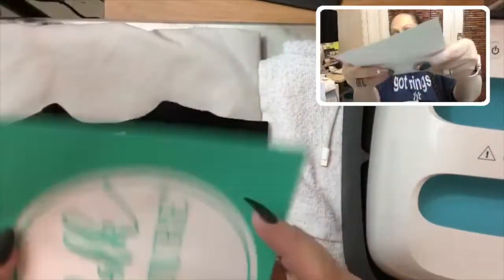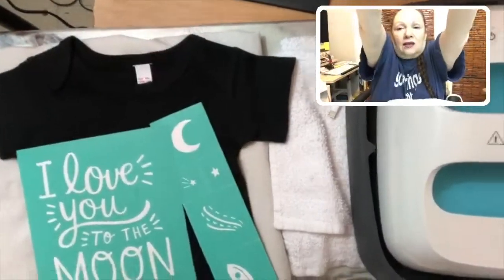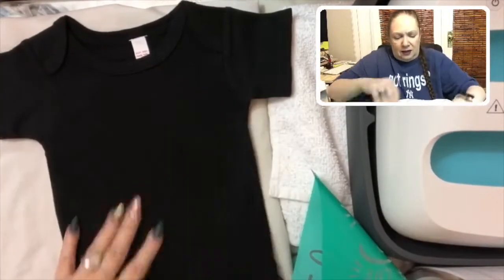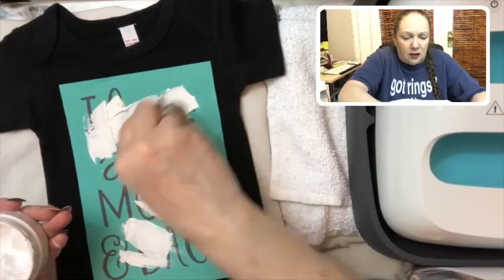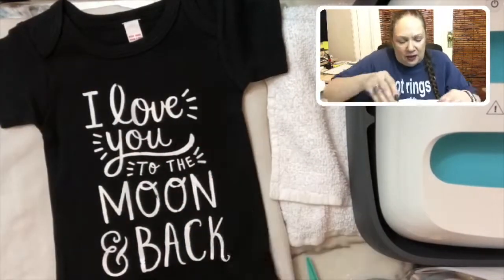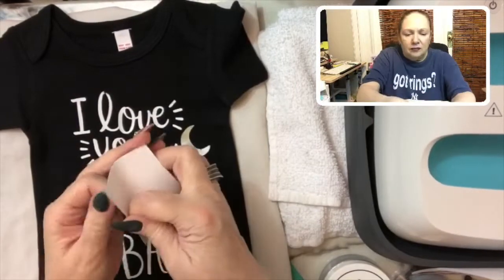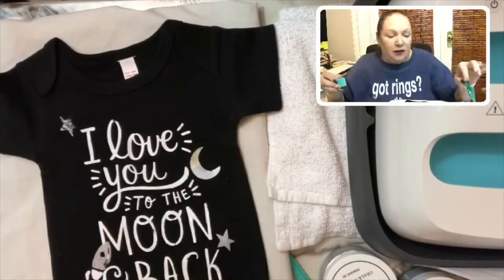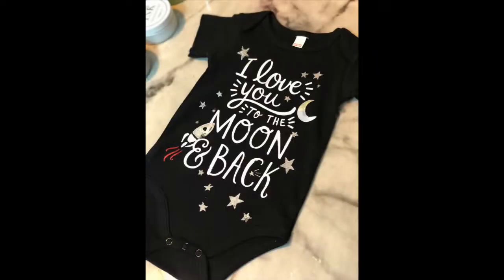Chalk Couture - Designing a Baby Onesie - Love You to the Moon Transfer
🌙 Join me as I use Chalkology Inks and an adorable transfer to create a baby onesie that’s beyond cute! 🌙

You’re going to love this project to the moon and back ;)

Here are the supplies I used:

🌙 Save 22% Easy Press

🌙 Easy Press